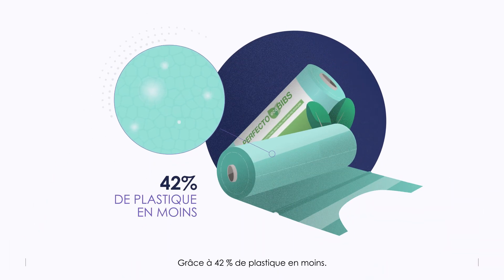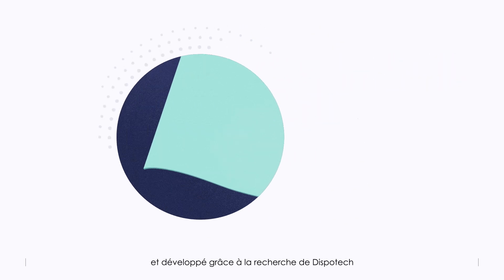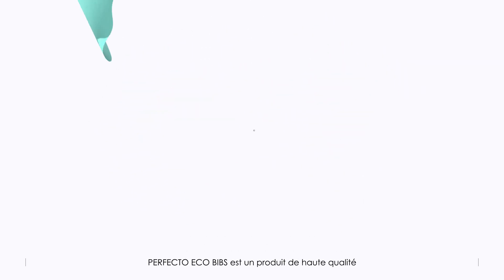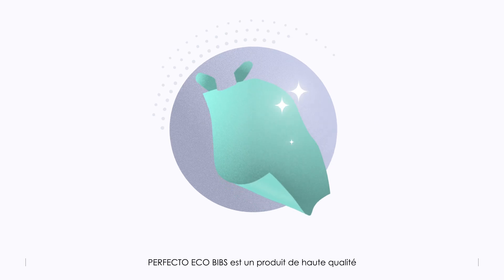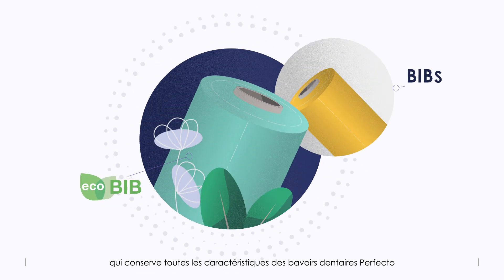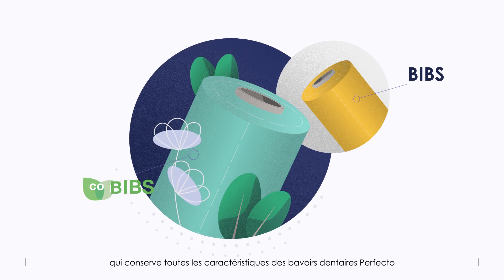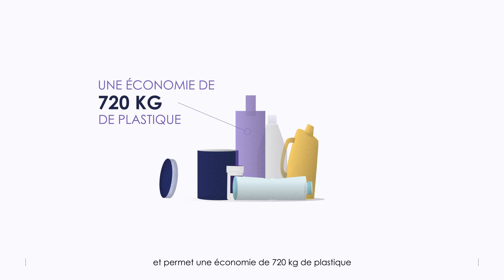Perfecto Eco Bibs - serviettes d'examen jetables écologiques pour le secteur dentaire - FR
Perfecto Dental présente les nouvelles blouses d'examen jetables éco-responsables.

Ces blouses sont fabriquées avec 42% de plastique en moins par rapport aux modèles standards, tout en conservant les mêmes qualités. Un pas vers un équipement dentaire jetable plus respectueux de l'environnement.